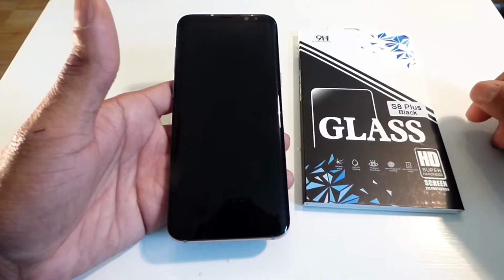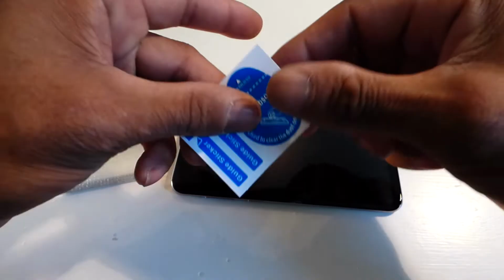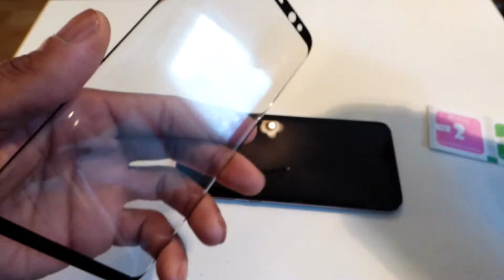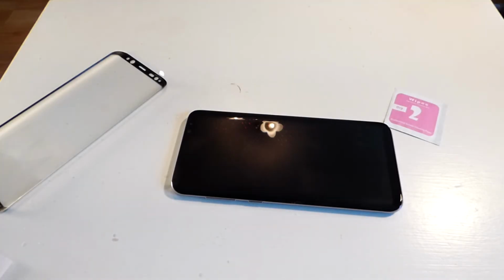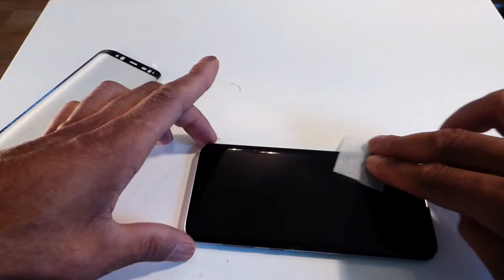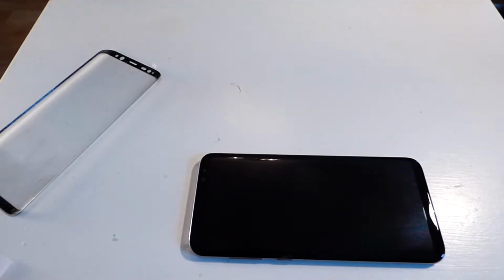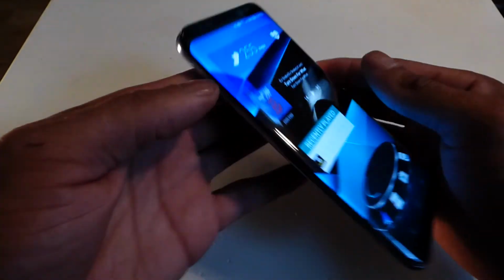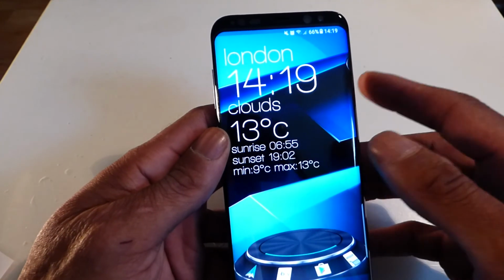Samsung galaxy S8 plus screen protector install